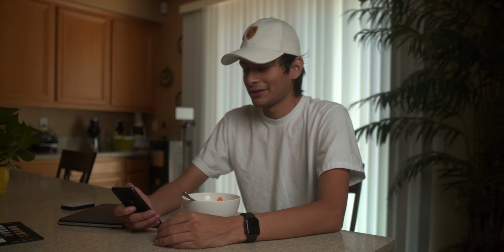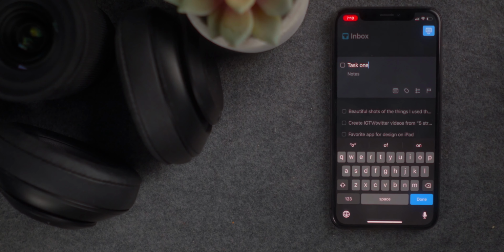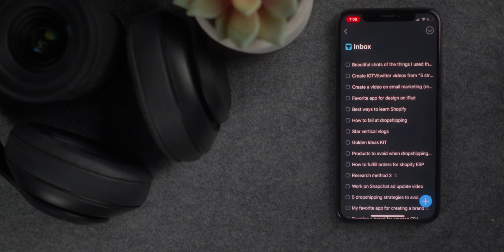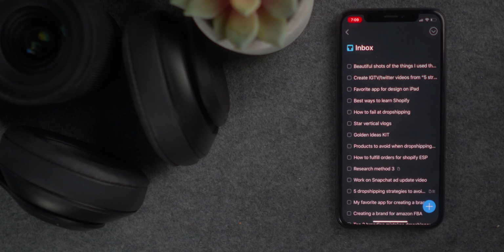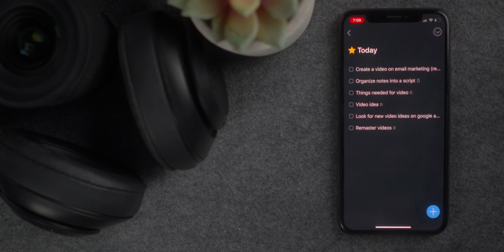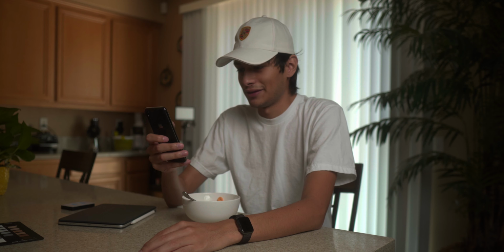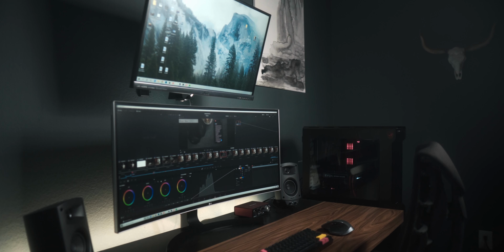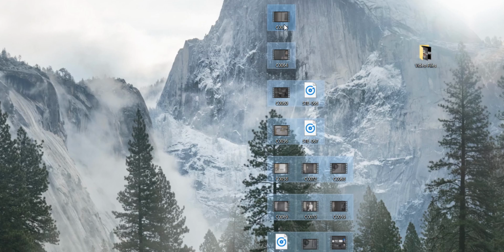Staying Productive and Getting Work Done as an Entreprenuer